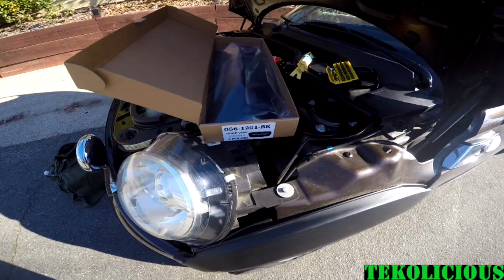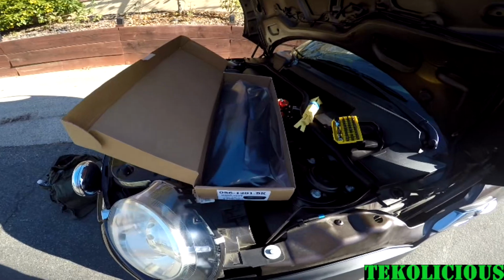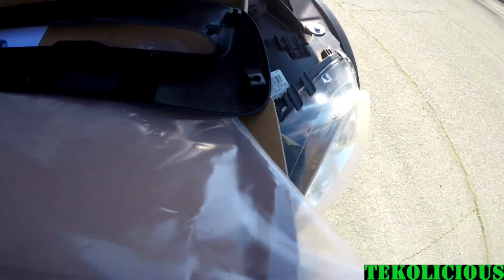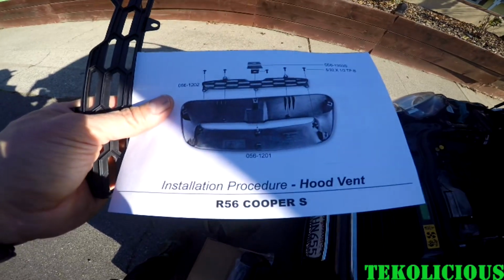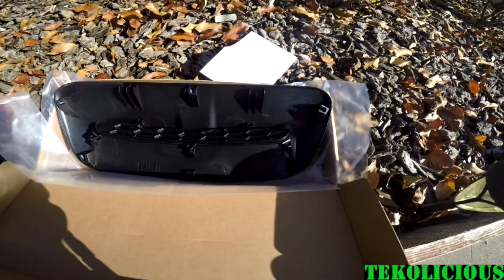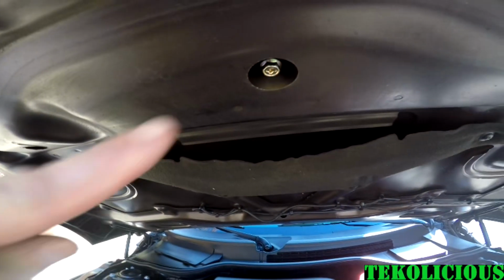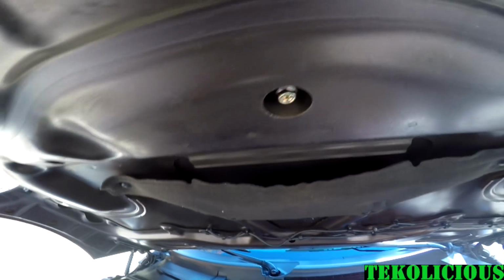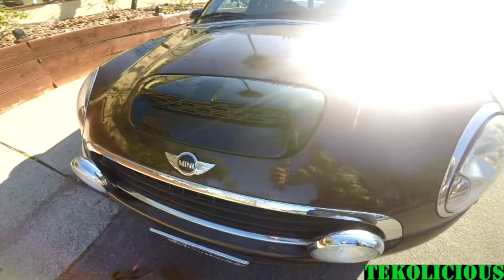Amazon Buy R55 R56 Hood Scoop Replacement installation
Amazon Scoop
Bright Sport Loop Band
Dark Sport Loop Band
Red Apple Watch Bands
Black Tough Armor case
White Rugged Armor
Clear case
Apple Watch Charger